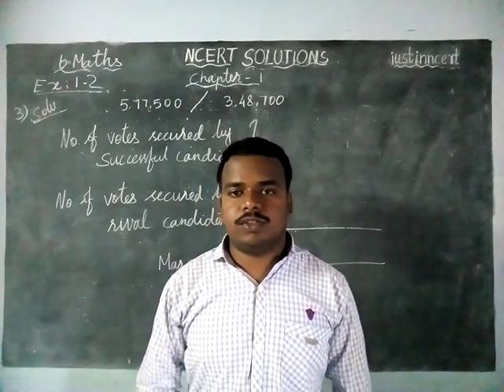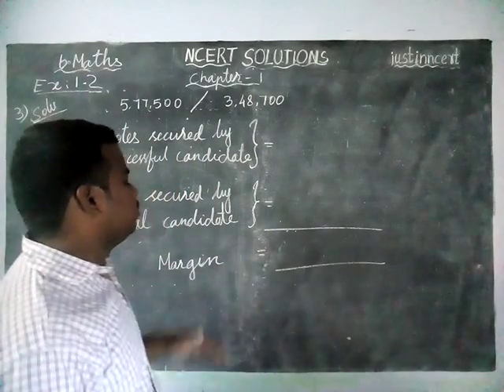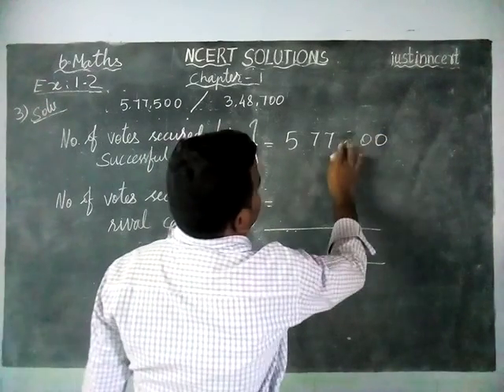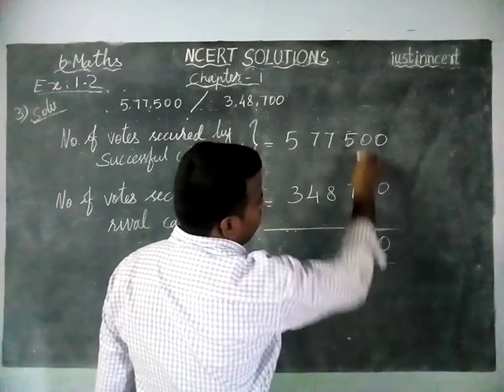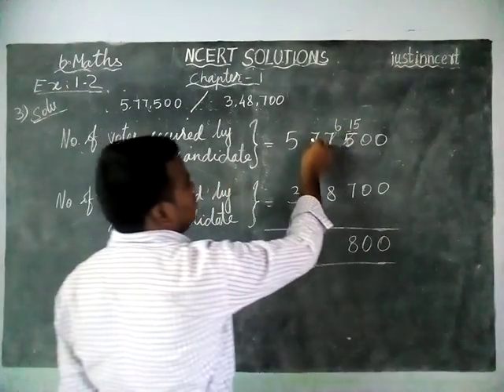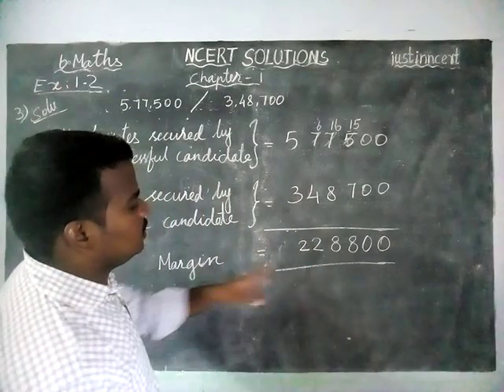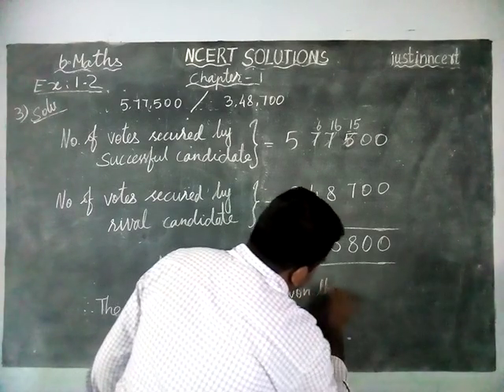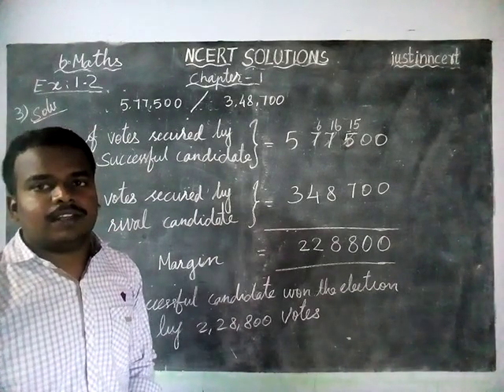Class 6 Maths Chapter 1 Ex.1.2 Q.No.3 | NCERT Grade 6 Maths | NCERT SOLUTIONS | justinncert